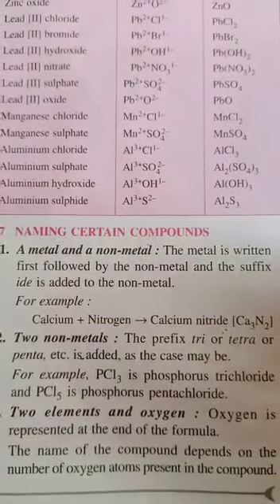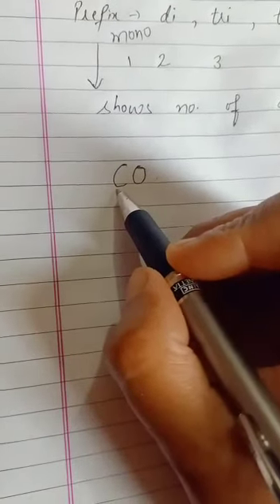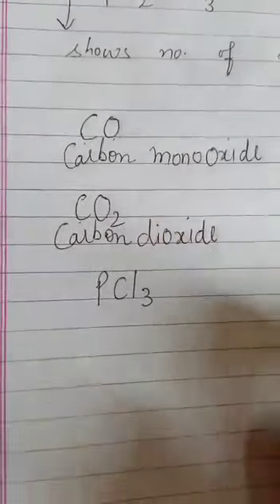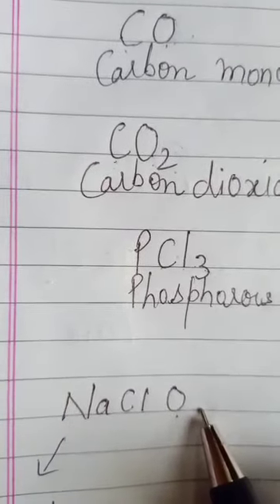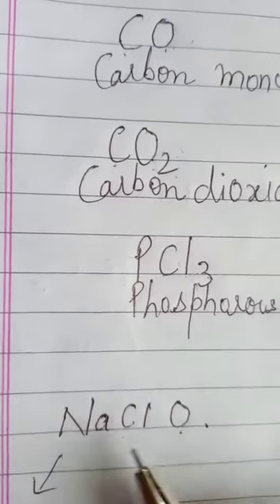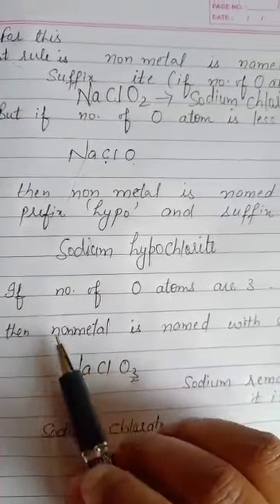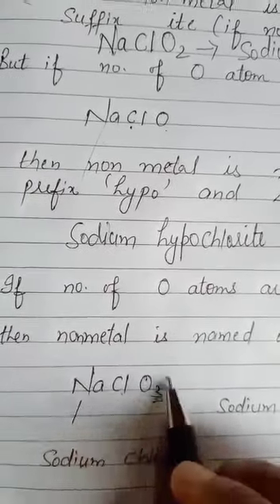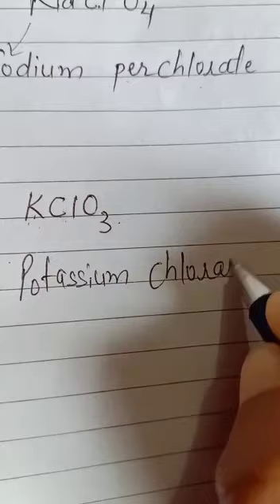Class 9, Chemistry, Part 2, naming of compound, by Mrs Neeraj 8727017800